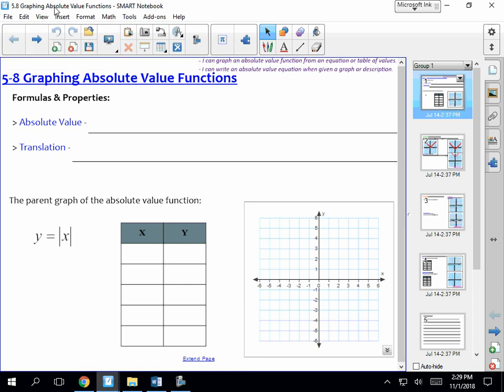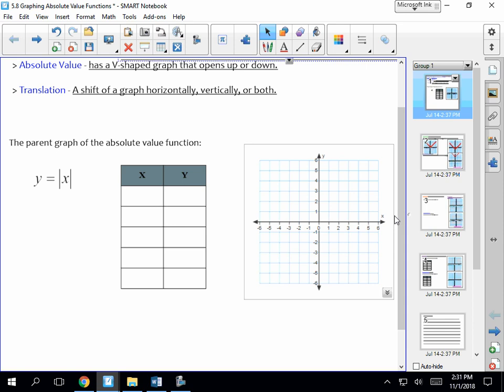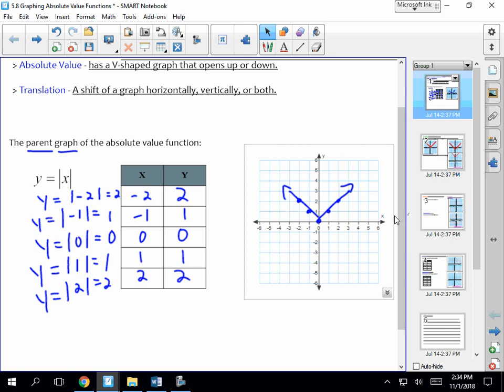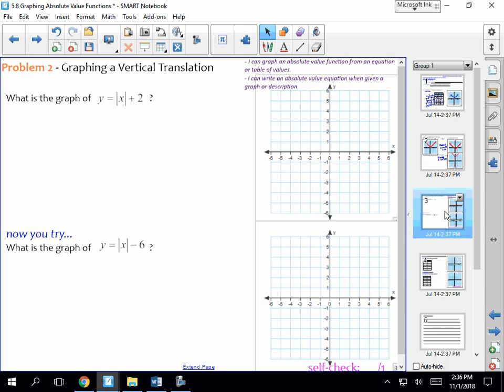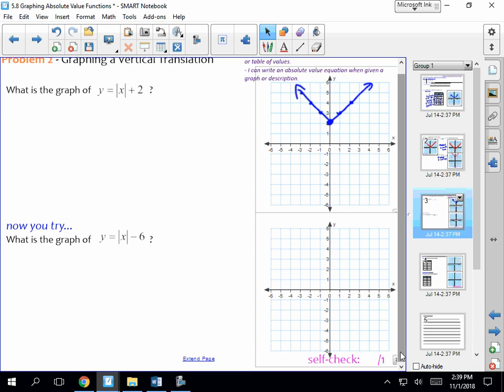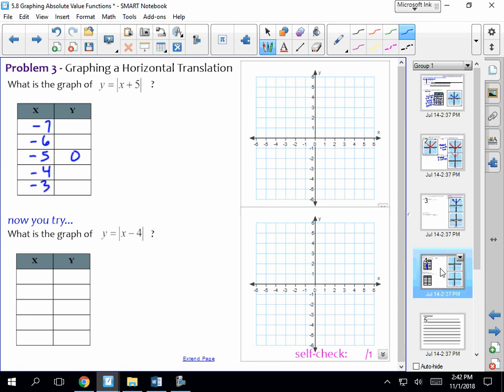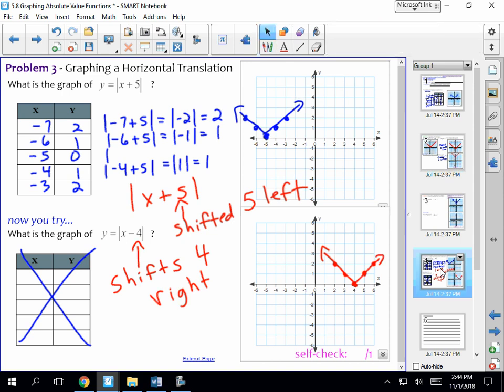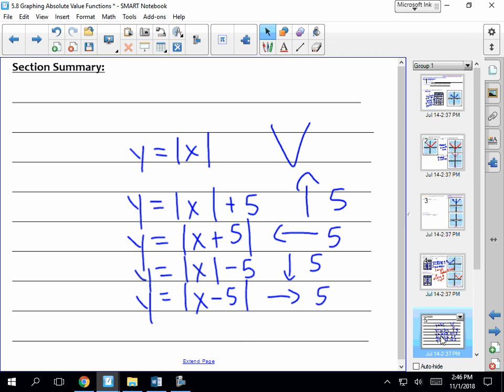5 8 Absolute Value Graphs